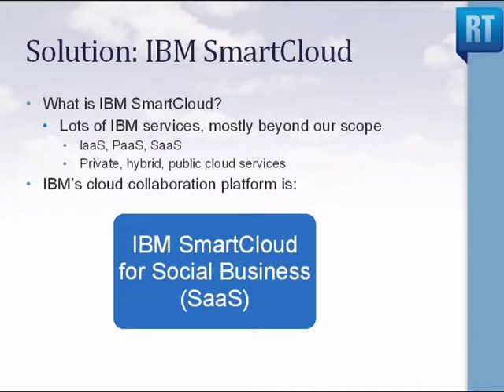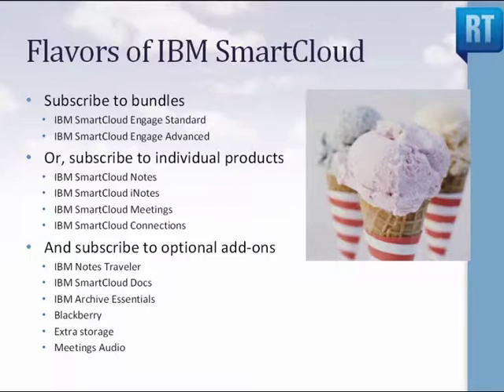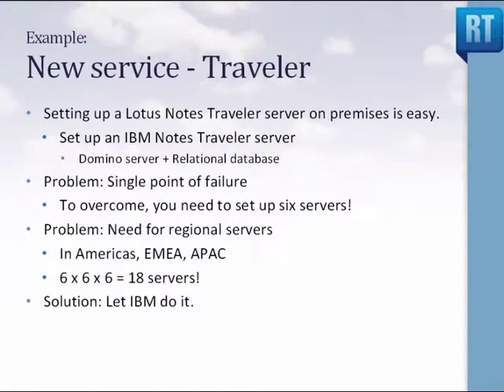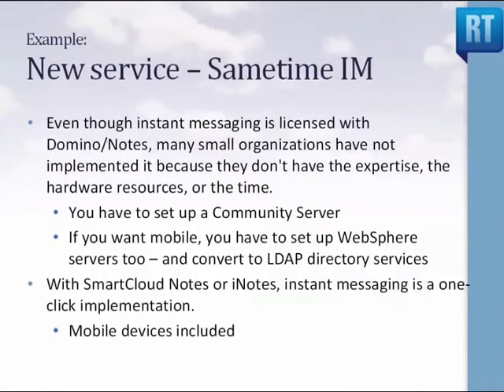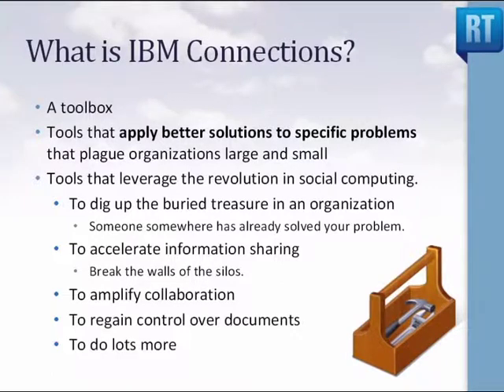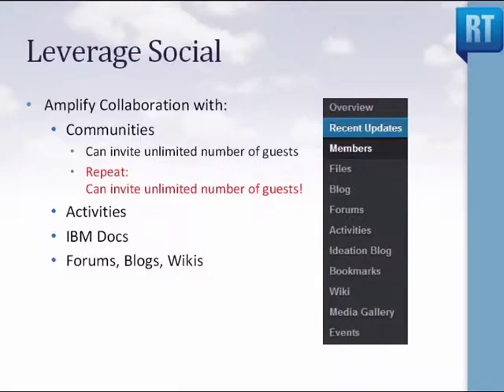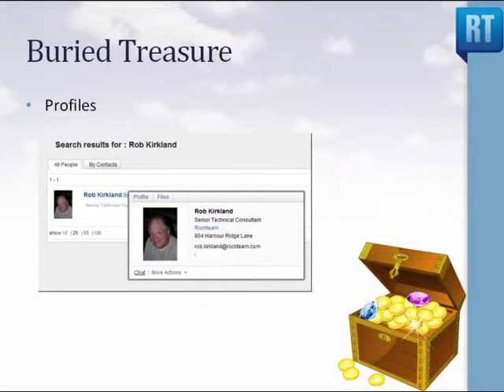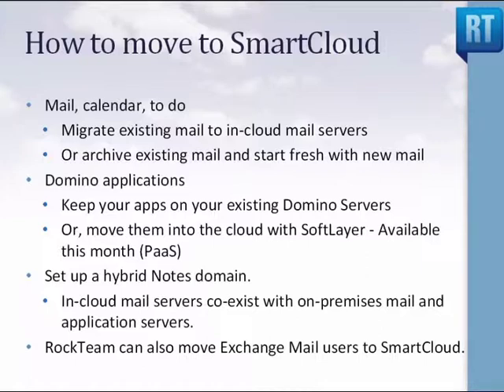Exploring IBM SmartCloud Webinar Replay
Hosted by Doug Morrison, Executive Director of RockTeam and presented by Rob Kirkland, Senior Technical Consultant. Follow Rob's presentation while he discusses the features and benefits of IBM SmartCloud, user adoption and migration. Social business is here, very powerful stuff!